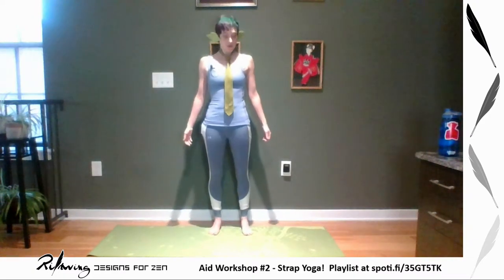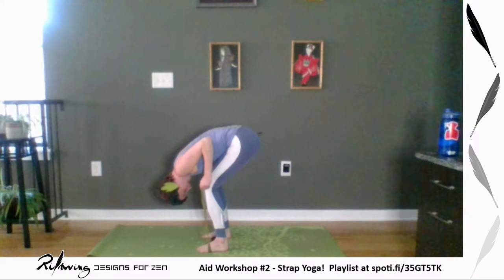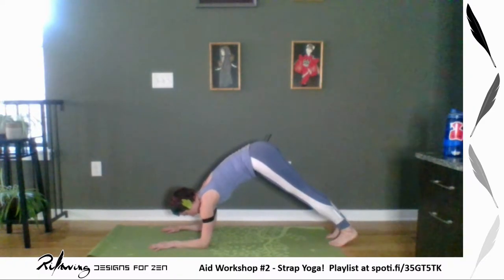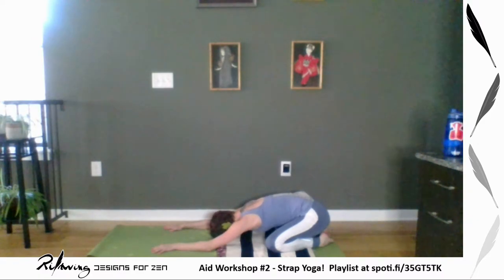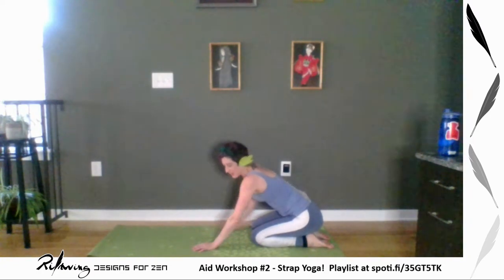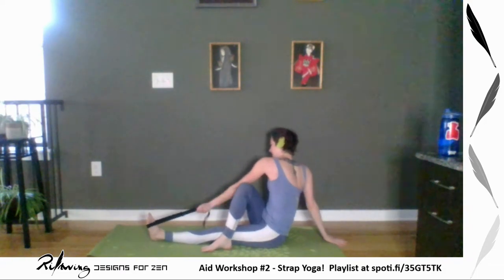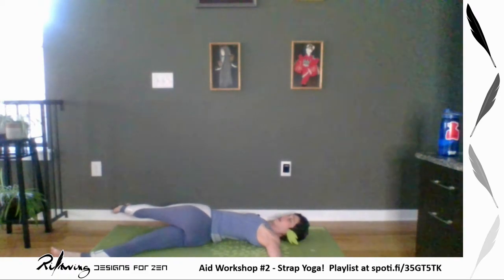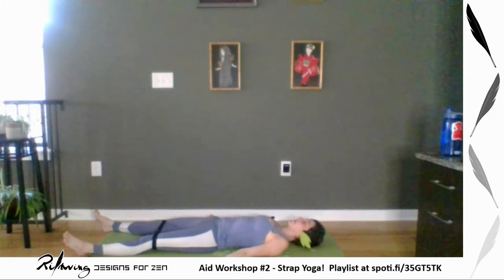Strap Cosplay Yoga - My Little Pony - Designs for Zen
This is part of a series where I introduce you to using aids in yoga. In this video, I show a lot of yoga poses that you can do with a strap, tie, belt, scarf, t-shirt, etc.. Have at least one, and up to two handy as we explore how you can use them to aid your yoga practice. This is an intense shoulder and hip workout, so please only do what is comfortable for you. Wear loose fitting or workout clothing, and remember to stay safe. While watching the video, it can be accompanied by the playlist

I host yoga Live on Twitch at RiftwingDesigns. To see more yoga sessions I have scheduled, follow my events page on Facebook at RiftwingDesigns!